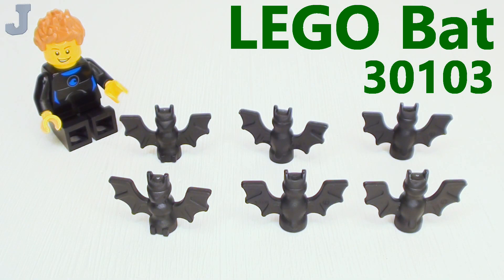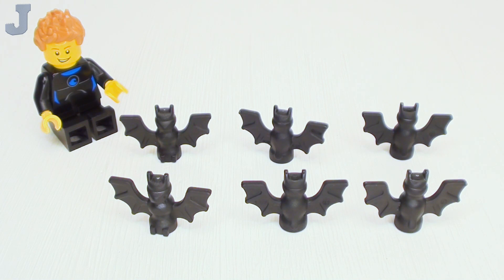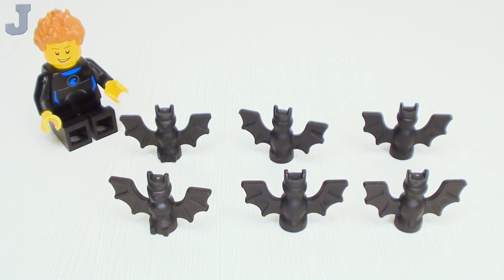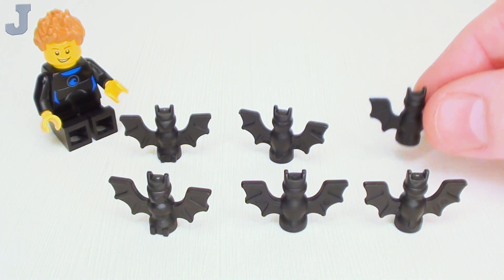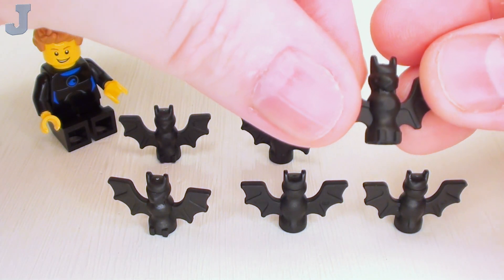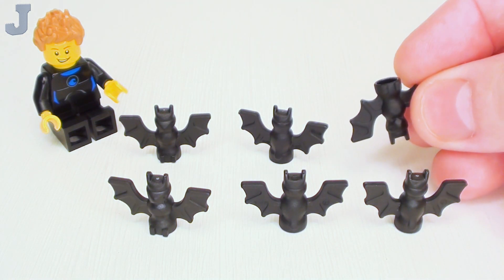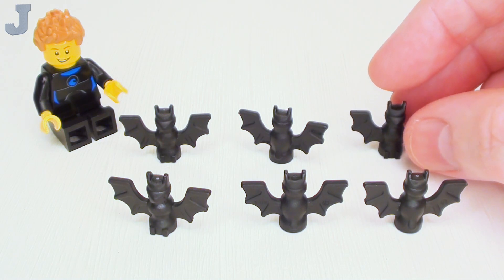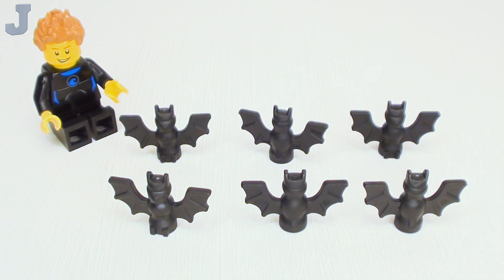LEGO Bat 31013 Brick Exploration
Take a look at LEGO bat. The design ID is 30103 and it is available in three colors:

Black: 4106513
Dark Stone Grey: 4179775
Brick Yellow Tan: 6400575